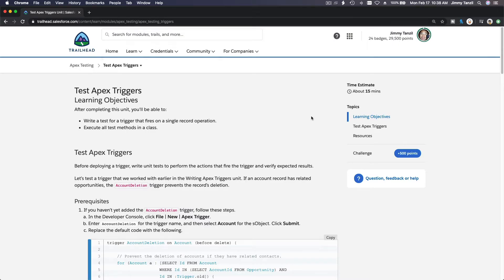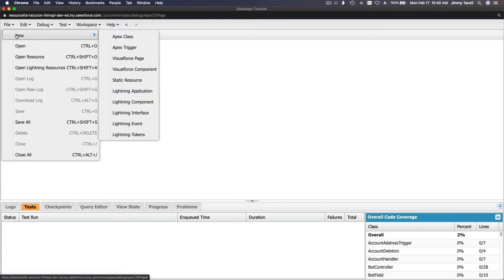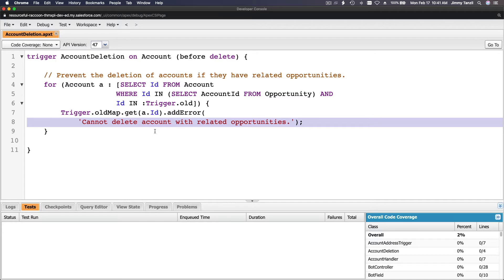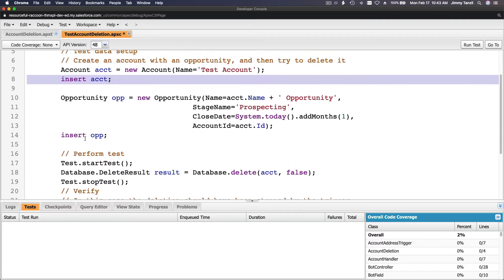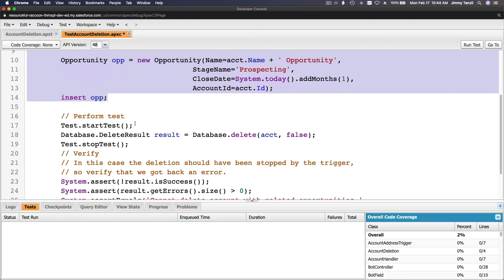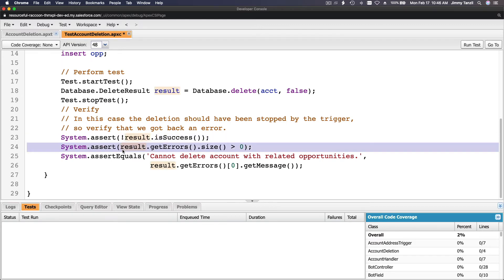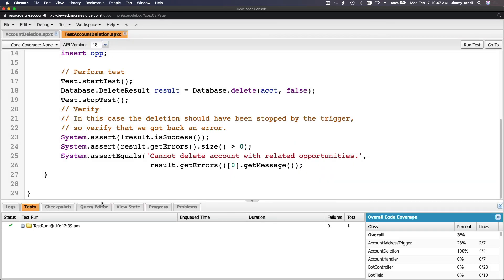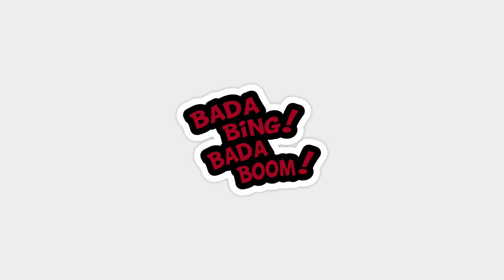Salesforce Trailhead - Test Apex Triggers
Learning Objectives
After completing this unit, you'll be able to:
Write a test for a trigger that fires on a single record operation.
Execute all test methods in a class.